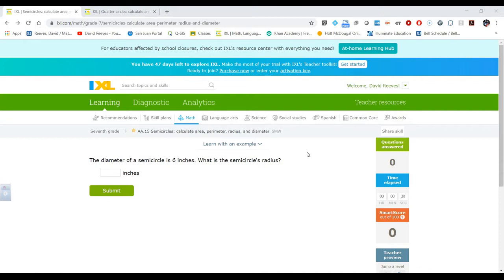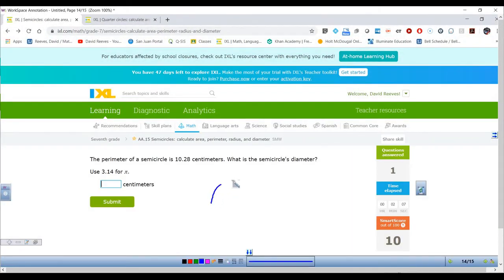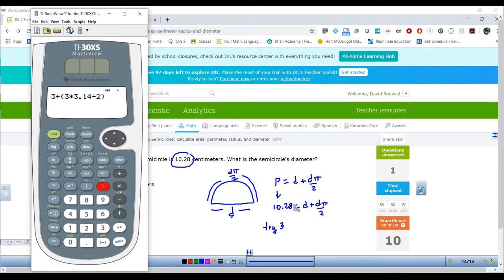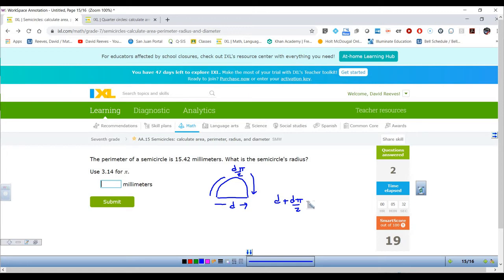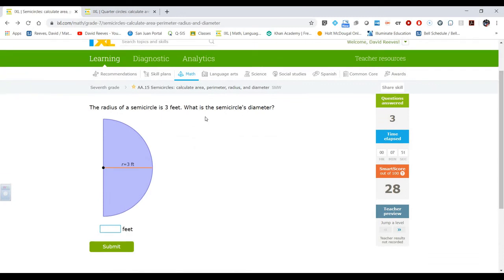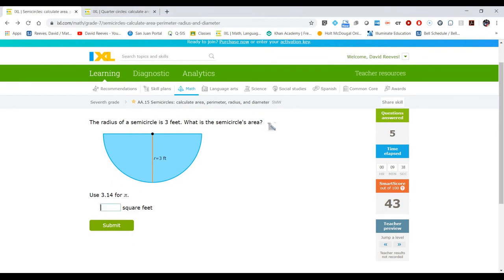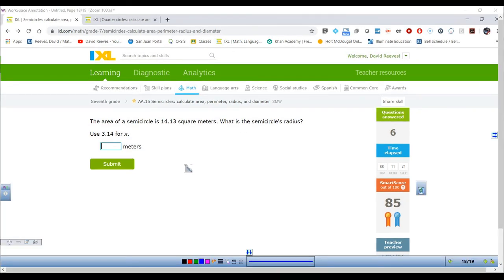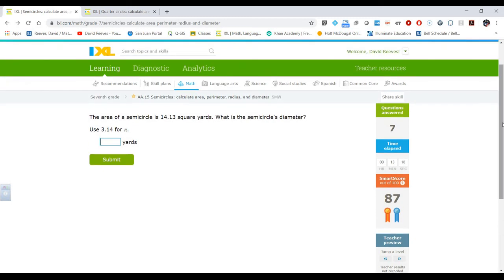IXL Practice Area and Perimeter with Semicircles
Mr. Reeves works through some problems involving area and perimeter of semicircles (1/2 circles)